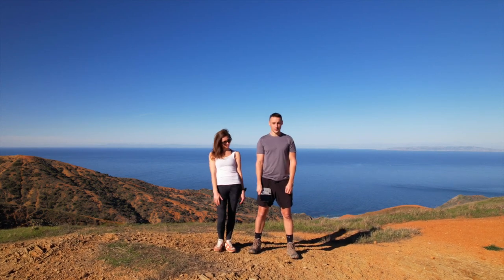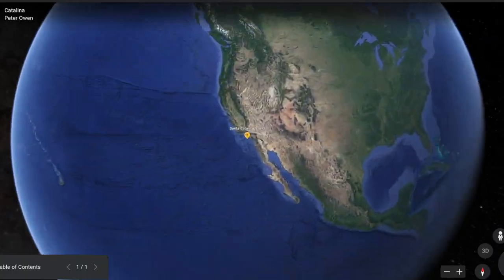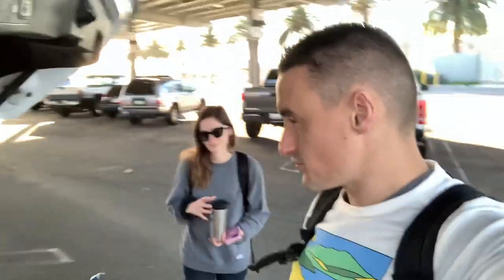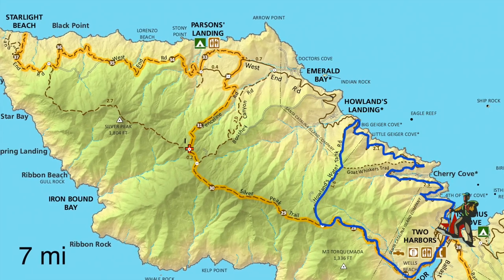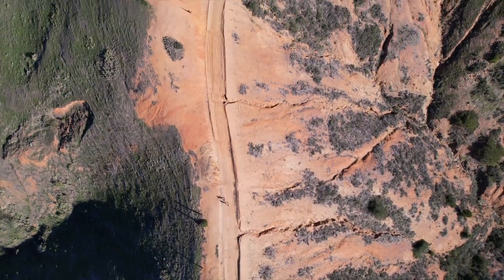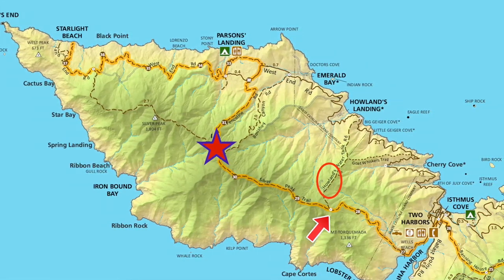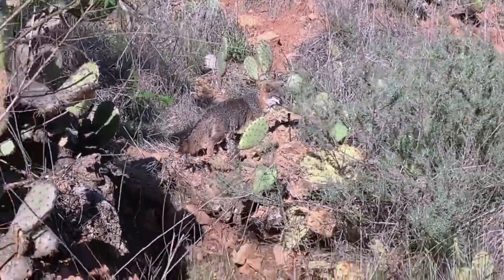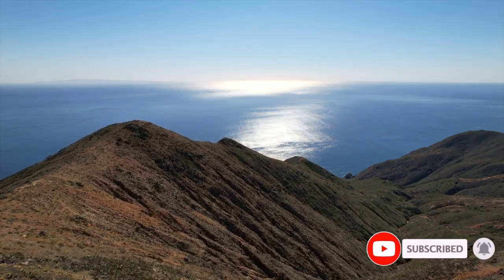Catalina Island Vlog: We Almost…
Catalina Island, California is an absolutely stunning hiking destination. It's not far from Los Angeles and has 360 degree views of the Pacific ocean. There is camping, backpacking, hiking trails, and other touristy things.

My friend Jaclynn (IG @heyjaclynnkay) and I took a day trip to Two Harbors and hiked up the Trans-Catalina Trail down to West End Road. We went too far and almost missed the return ferry! Check it out to learn from our mistake :)